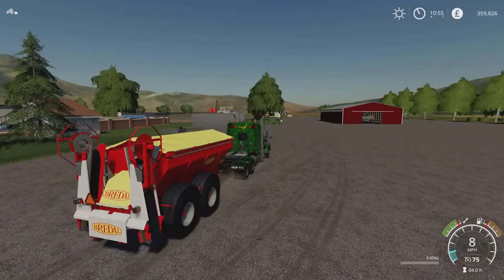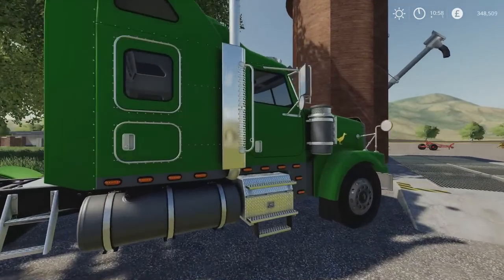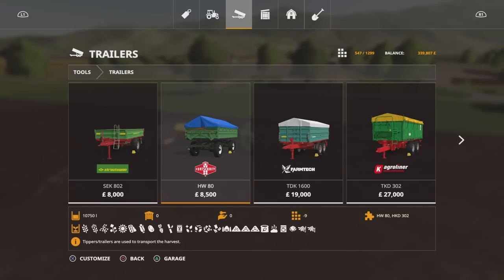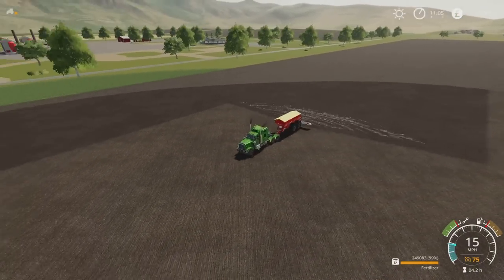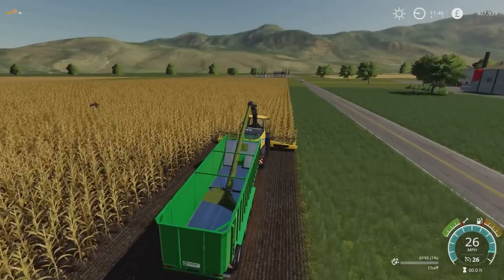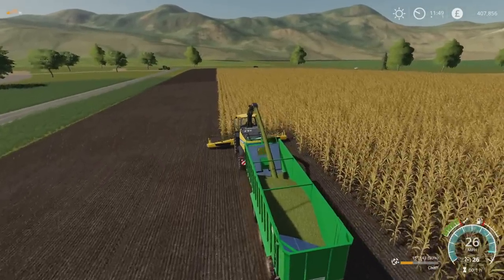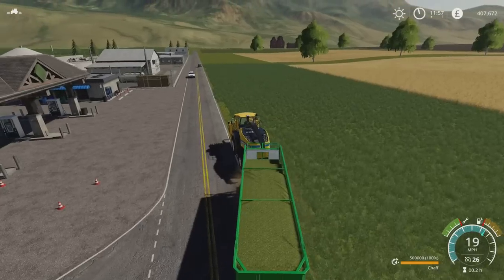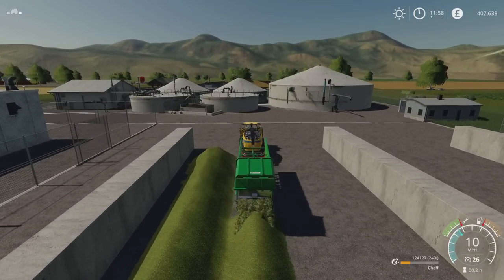EUREKA FARMS Ep 4 | FASTEST SILAGE HARVEST EVER! | GOHAM R&D | Let’s Play Farming Simulator 19 FS19.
EUREKA FARMS Ep 4 | FASTEST SILAGE HARVEST EVER! | GOHAM R&D | Let’s Play Farming Simulator 19 FS19. Modhub. PS5. GIANTS Software. Focus Home Interactive. Map By: TNTmodding. Trying out another fertilising option, which turns out to be phenomenal! Then prepping F7 for sugarcane planting by doing the fastest silage harvest I’ve ever done! This map is brilliant.

MODS: Lizard Continental By: Vector Man, Silo Wood By: Oma Tana, Roadrunner+ By: Mantrid, Multi Silo Shop By: C+S Modding/Annmarie, Tool Height Control For Harvester By: DDModPassion, Lizard Three-Point Hitch Drawbar By: ar1g3, Farmhouse Doormat By: Alien Jim, Lizard Front Lifter By: Peppe978, TLX 2020 By: pzonako, John Deere 2410 Plow By: J.A.Modding, Placeable Factories pack By: erShaba, Replenishment Container By: Sphinx, Manure Dealer Pack + Slurry Dealer Pack By: Holger Sengstock,

Music (if used) is from YouTube and Sharefactory’s free libraries. (SHAREfactory).